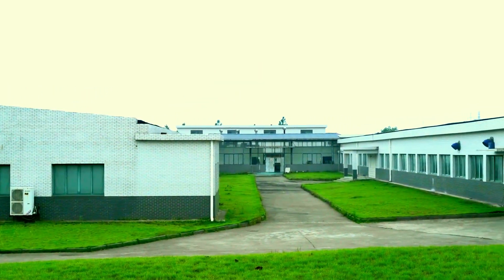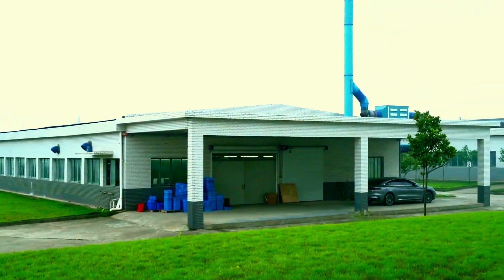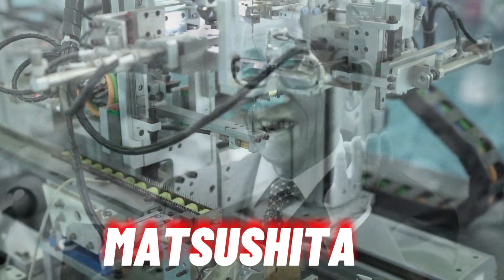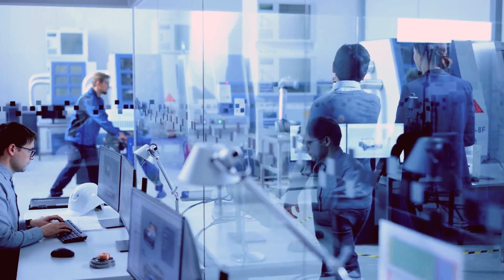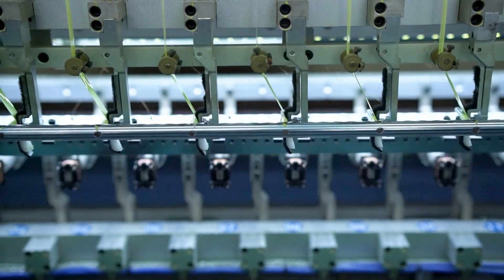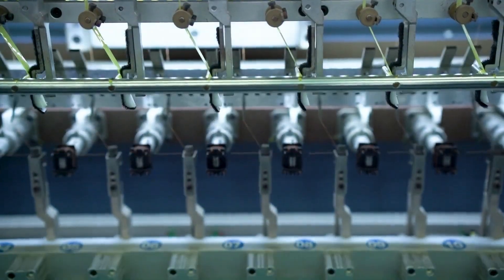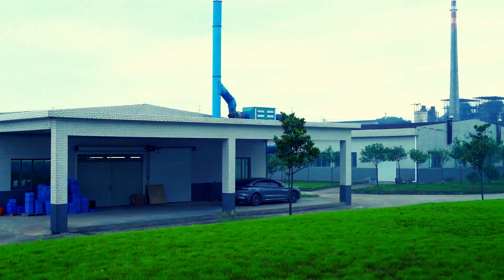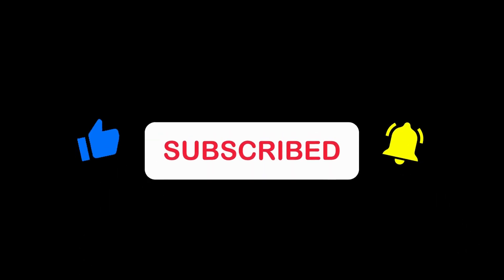and panasonic : Powering the Future Through Innovation and Collaboration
🔌 Embark on a Journey of Powerful Collaboration with Eco Transformer and Panasonic! 🌟

Step into a captivating narrative that unveils the dynamic alliance between two industry giants – Eco Transformer and Panasonic. 🤝 Established back in 1993, the roots of Eco Transformer have woven seamlessly with its strategic partner, Panasonic, resulting in an exceptional partnership that's reshaping the landscape of high-quality transformer manufacturing. ⚙️🏭

Immerse yourself in the heart of this extraordinary collaboration that has driven innovation and excellence to unparalleled heights. Explore how Eco Transformer, harnessing the boundless expertise, cutting-edge technology, and abundant resources of Panasonic, has not only flourished but has emerged as a trailblazer in the industry's transformation.

Witness the journey of two visionary forces coming together to redefine the standards of manufacturing excellence. Experience the fusion of expertise, dedication, and groundbreaking solutions that have set new benchmarks in the world of sustainable energy solutions.

Join us on this exhilarating voyage where innovation meets partnership, and the possibilities for a brighter, more sustainable future are illuminated. 🌏🔌

As the years have unfolded, this collaboration has paved the way for groundbreaking advancements, setting new benchmarks and shattering industry norms. Join us in exploring the transformative journey that has been ignited by this partnership, shaping the future of energy solutions. ⚡

🔗 Don't miss out on this riveting exploration of innovation, synergy, and progress. 🌏🔌